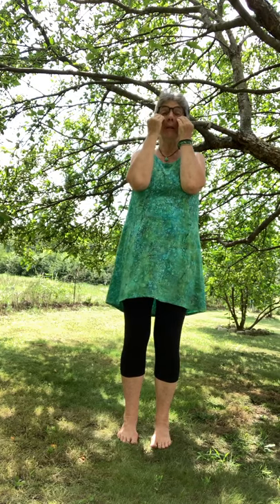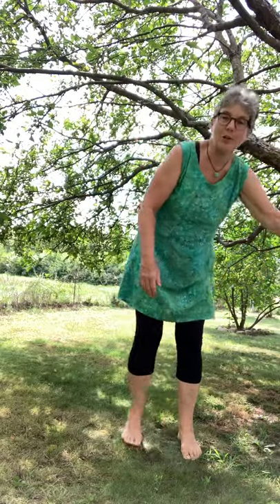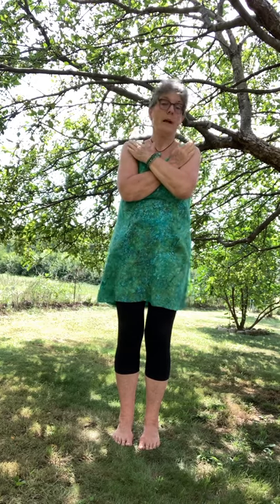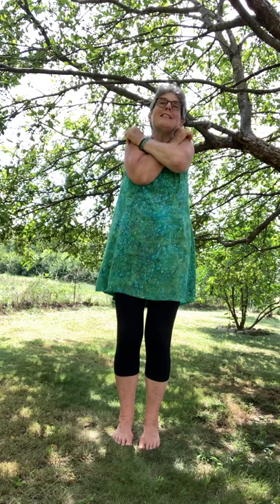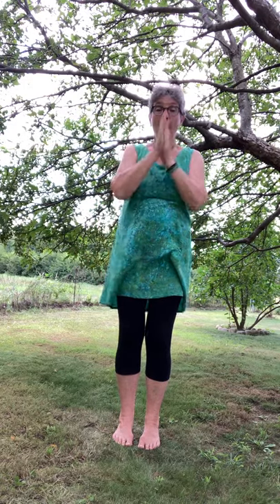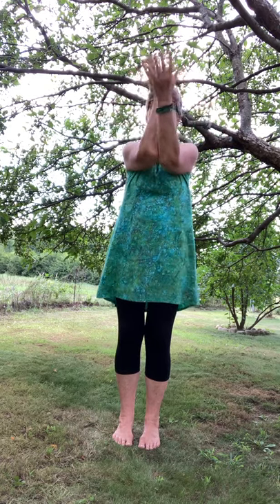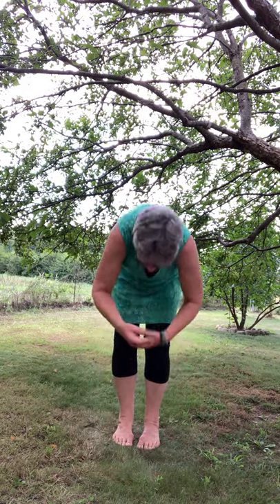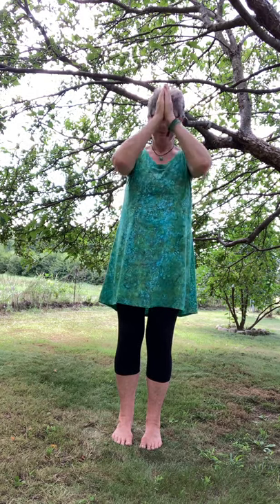Daily Energy Routine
Daily Energy Routine@haleyapriest